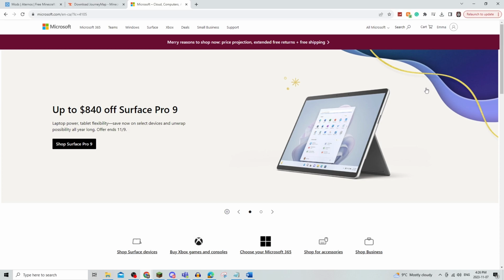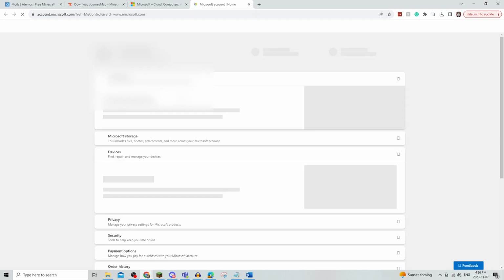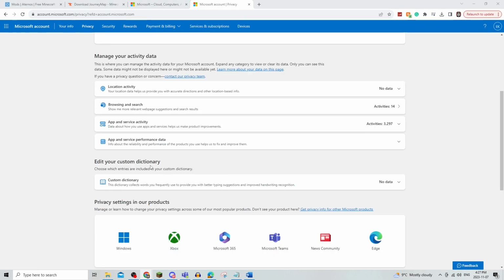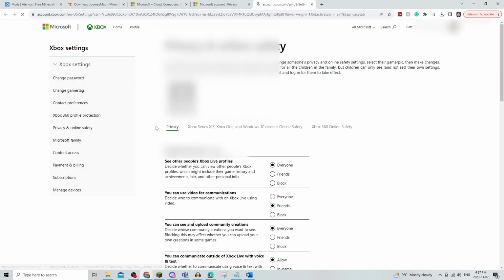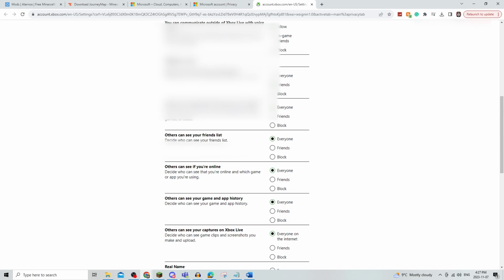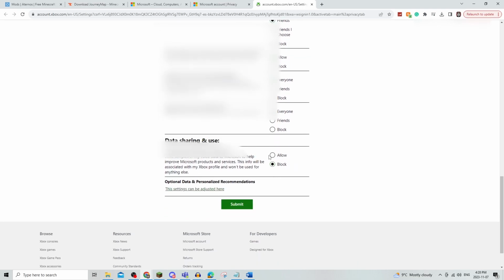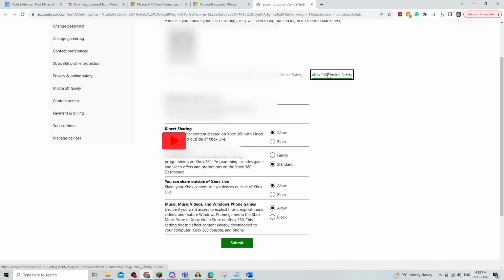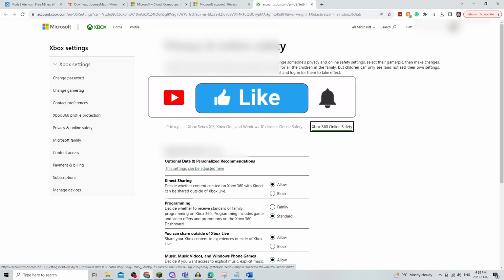How To Fix Minecraft Java Multiplayer Not Working (2025)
How To Fix Minecraft Java Multiplayer Not Working

In this video we show you How To Fix Minecraft Java Multiplayer Not Working. If you want to know How To Fix Minecraft Java Multiplayer Not Working then this is the perfect tutorial for you.